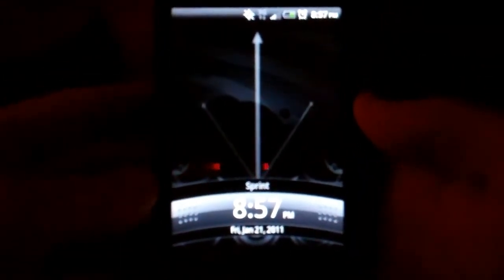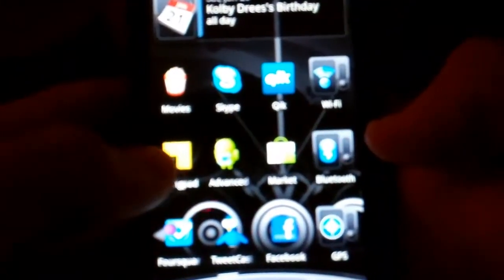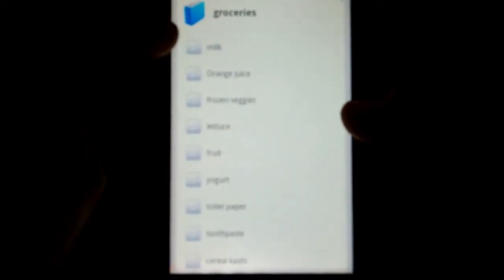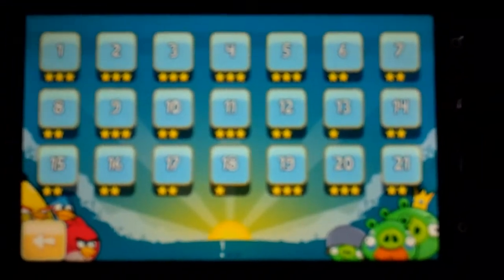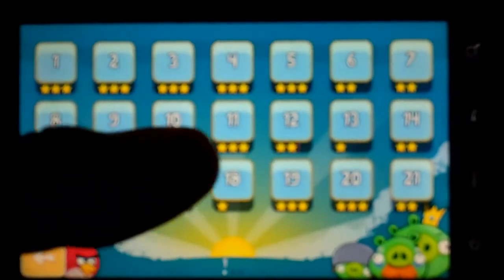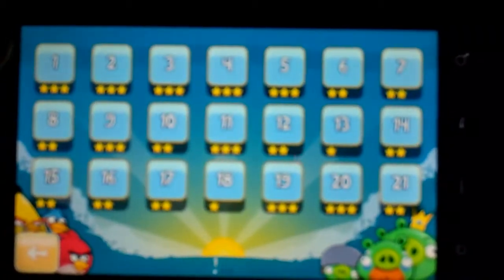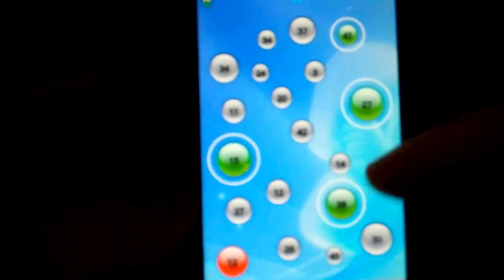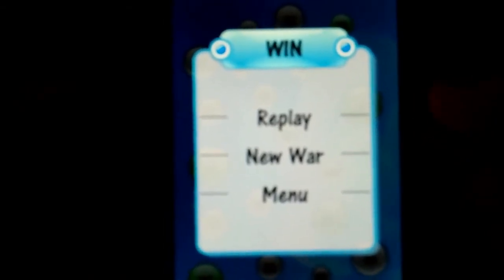#1 Best Android Apps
My video on some of my android apps
"Robo Defense"
"Springpad"
"Angry Birds"
"Guns and Glory"
"Crystal Wars"